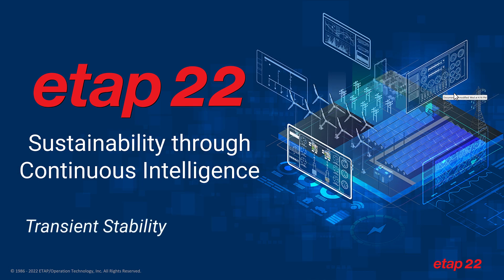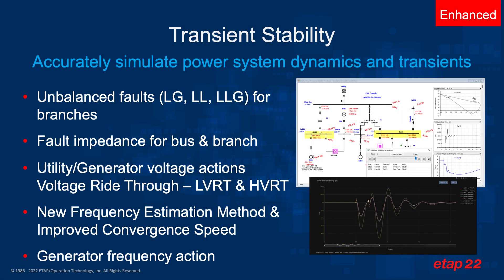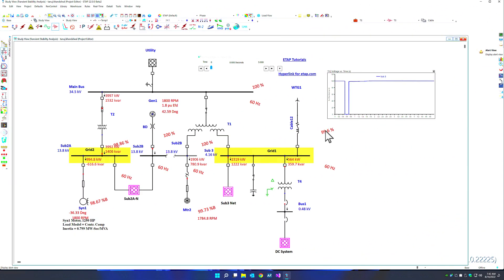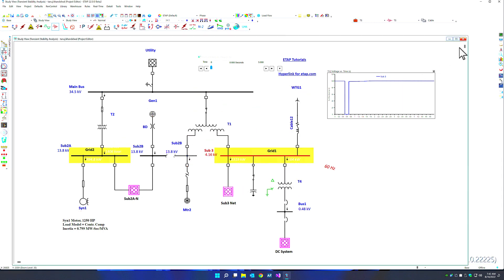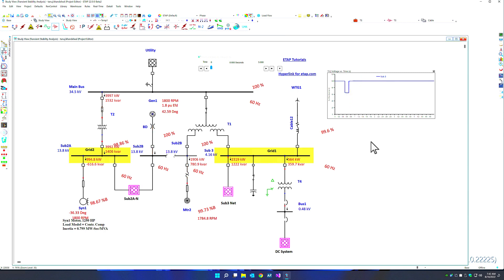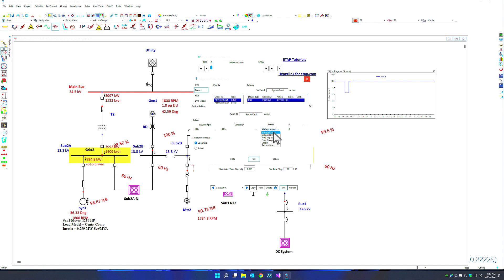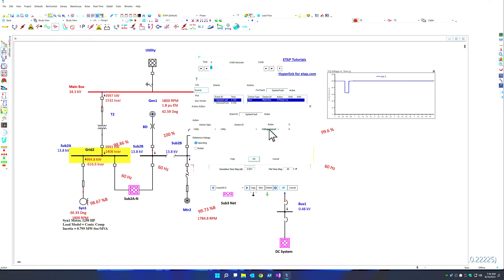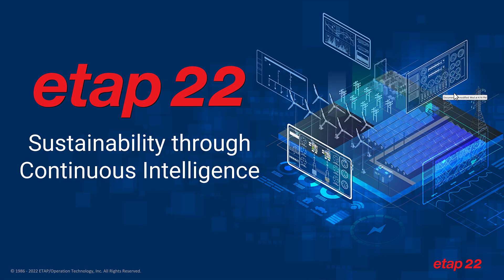Enhancements to Transient Stability Analysis in ETAP 22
- In the continuously changing energy landscape, transient stability analysis plays an increasingly important role to provide engineers with tools accurately simulating, analyzing, and predicting power system dynamics and transients caused by system disturbances and other events. The latest ETAP release added and improved the following features

  * Unbalanced faults (LG, LL, LLG) for branches
  * Fault impedance for bus & branch
  * Utility / Generator voltage actionsVoltage Ride Through – LVRT & HVRT
  * New Frequency Estimation Method & improved Convergence Speed
  * Generator frequency action